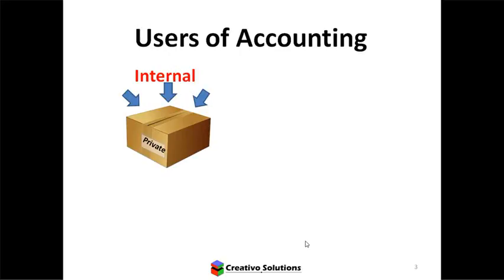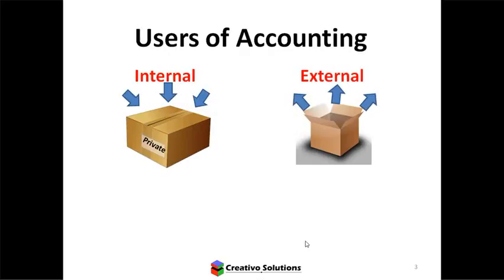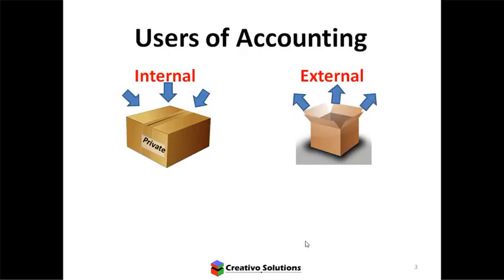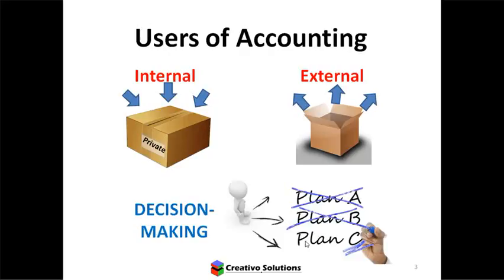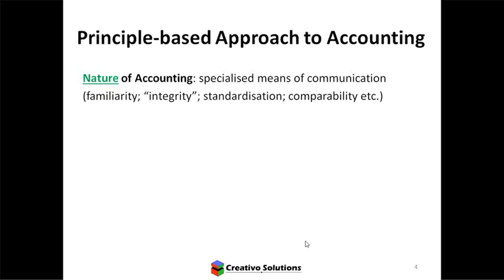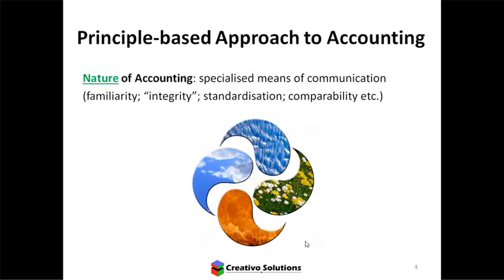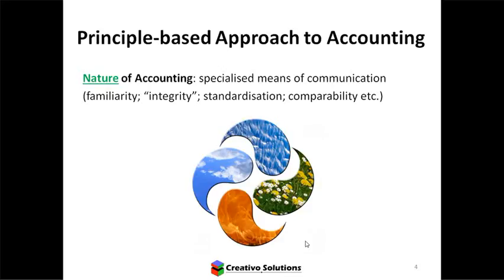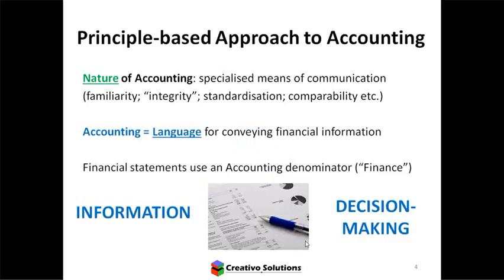Accounting for non-accountants (Video 3 in the series) - Principles & Accounting as a language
We recap the different users of Accounting. We describe the Principle-based approach for studying accountancy. We discuss the "language" of accounting.